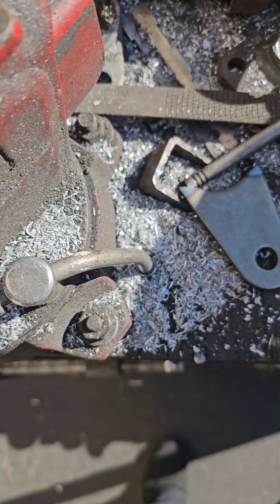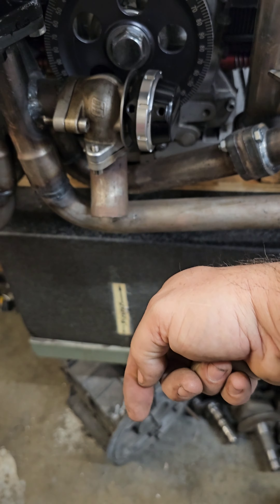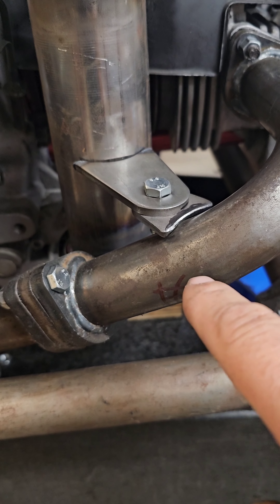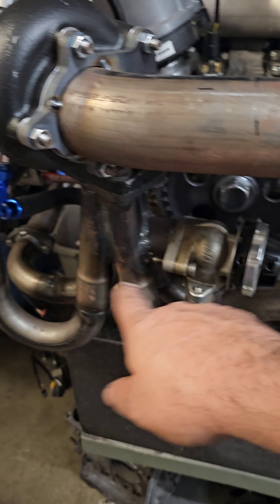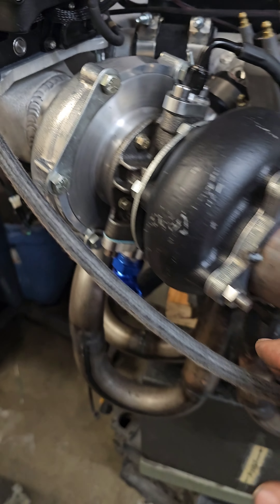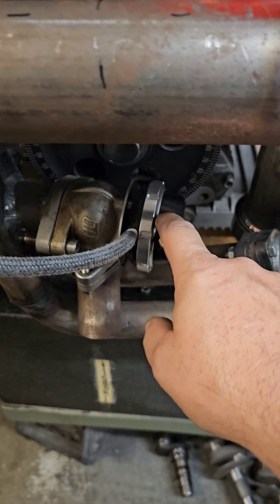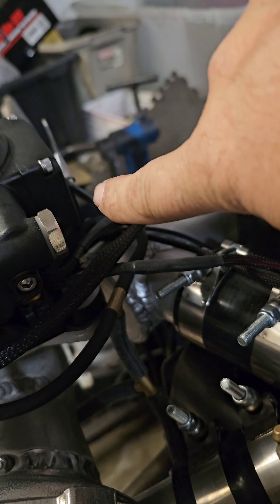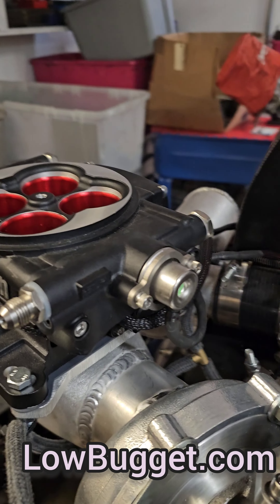Turbo Ghia build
Draw-throu fuel injection with 4x Port injection.  Built the turbo system to fit in the back of ghia and will use a tuned Fitech efi system.  This build is for a daily driver, and although it will make really good power, it's made to be a driver, not a drag car.